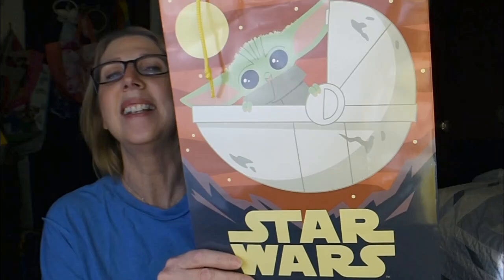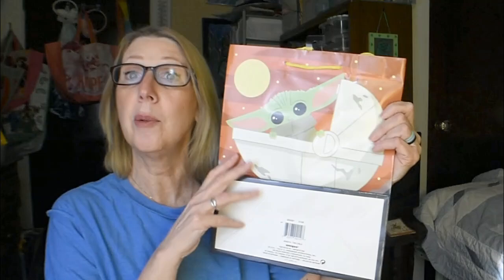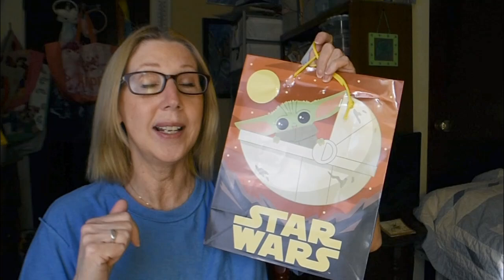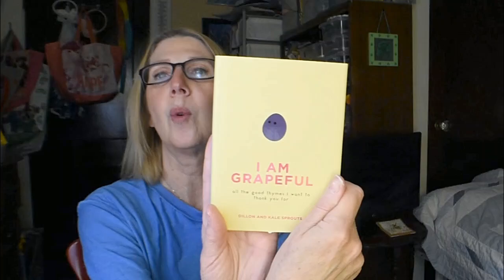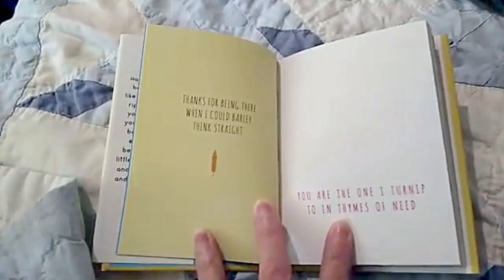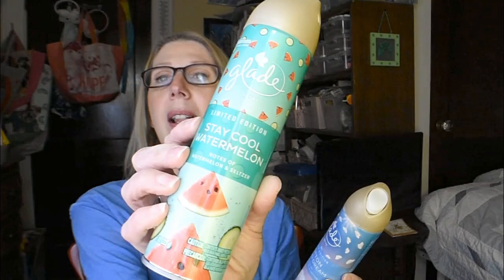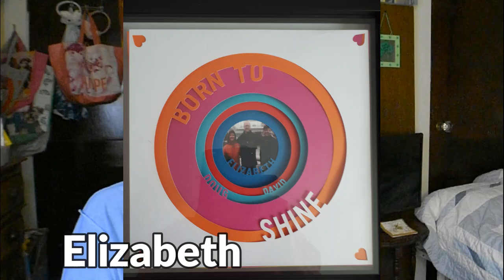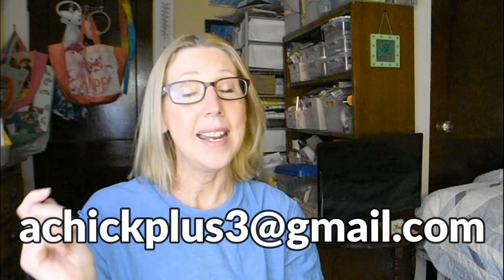DOLLAR TREE HAUL | NEW | AMAZING FINDS | BRAND NAME ITEMS | WOW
I love to be able to say Wow Dollar Tree ! This is a New Dollar Tree Haul with Name Brands and Amazing Finds & Friend photo share
dollartree

by snail mail:
Shelby Ann

They feature things like: new dollar tree hauls, what's new this week dollar tree hauls, best items to buy at the dollar tree,the top 10 dollar tree finds, high end dollar tree items, shop with me at dollar tree, and more !

Only in my dreams did I think I would find such a Massive Dollar Tree.
Some of my favorite DT haulers are Widowed Mom raising two sons, Chic on the cheap, and CraftyGirl, Do it on a Dime and Thrifty Tiffany Dollar Tree Hauls.

I have so many Amazing, DOLLAR TREE finds that you will want to add to your Dollar Tree wish list. The Dollar Tree is my favorite Dollar Store to shop at. If you are Thrifty and like a Bargain or want to shop like you don't have a budget, but do like me, then the Dollar Tree is the bargain dollar store for you. Today's Dollar Tree Haul will show you why I go back to the Dollar Tree and bargain hunt time after time. The Dollar tree never disappoints with their amazing, new, exciting finds. If you like big, long, exciting dollar tree hauls then you are at the right place for dollar tree content. The dollar tree carries Name Brand items, food, home decor, stationary, school supplies, pet care and pet items, toys, crafts and more. Some of my favorite lines at the dollar tree are the Crafter's Square and the Crowne Jewlz. I have even found name brand toys, food and cleaning products, not to mention Revlon and Hard Candy Makeup!  I also am really loving the new Juncture line by the dollar tree.

I'll be back tomo with a NEW Dollar tree haul filled with brand NEW DOLLAR TREE finds.
I hit the JACKPOT FOR DOLLAR TREE ITEMS and they are Sensational Dollar Tree Items let me tell you ! I'm so excited and I just can't wait to share. If you like BIG dollar tree hauls, EXCITING dollar tree hauls, of just the Dollar Tree in general then you have landed on the Dollar Tree Haul video for that !  I love to share a dollar tree haul. There are so many NEW items coming into the Dollar Tree right now.They have so many fun and exciting things out for the decluttering & organizing too. There are new finds for DIY's and dollar tree crafts. AMAZING Finds at the Dollar Tree for only $1.00 keeps your budget in check. The Dollar Tree is my FAVORITE place to shop and this BIG Dollar Tree Haul will show you why. New Finds, Amazing Finds:BRAND NAME Finds. The list goes on. The dollar tree has so many Fun items. Hidden treasure in every aisle abounds. This store is a treasure hunters paradise ! If you like to live like you don't have a budget but do actually have one like me then the AMAZING finds are for you at the Dollar Tree.
Home Decor, Food, Personal items, Beauty Products and so much more. The Dollar Tree even has out items for Easter 2022, Home Organization, Back to School, College Dorm Organization and Even so many NAME BRANDS. If its out there then the dollar tree carries it I think. There seems to be nothing I can't find at the dollar tree. What can you find at the dollar tree? Everything ! If you are Crafty If you are Thrifty then the Dollar Tree is for you. I love to take you along with me while I shop at the Dollar Tree and do walk through of the Dollar Tree and share my Dollar Tree hauls and share some insider looks into the dollar tree.

So I hope you join me in watching my New Dollar Tree Haul today, It's one of my favorite February Dollar Tree Hauls and I can't wait to show you some of the fantastic Dollar Trees finds that are new for 2022. So please join me and Ill show you a fun  DOLLAR TREE HAUL and why I return to the DOLLAR TREE and haul time after time.